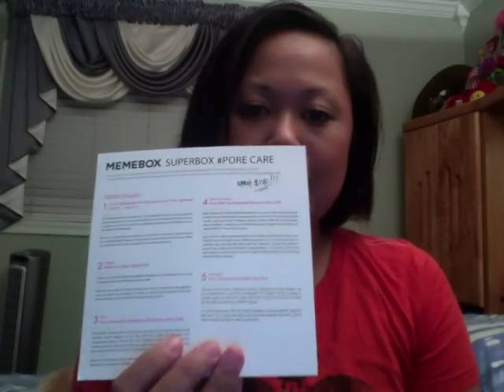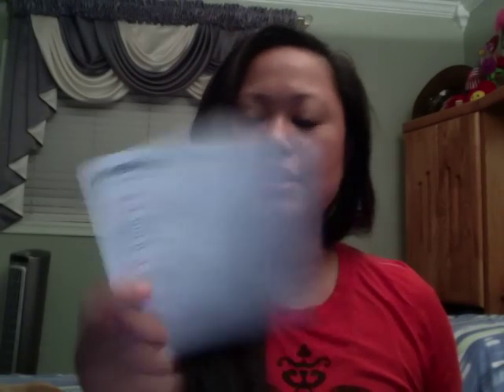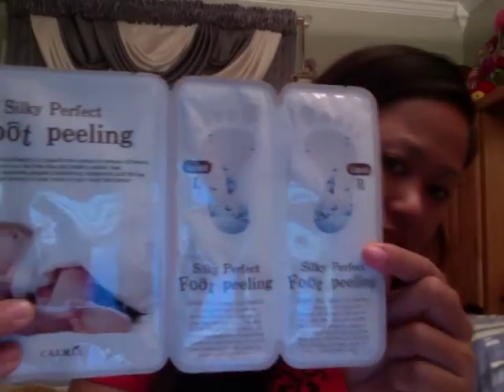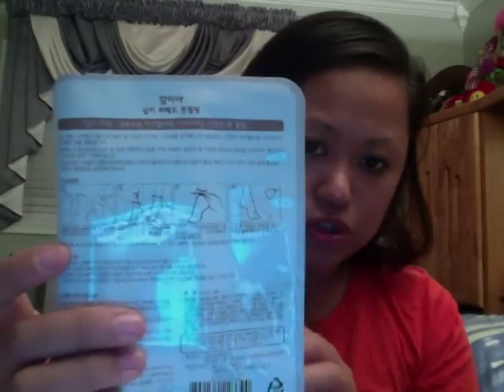Memebox Superbox #14 (Night Care Edition)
Hi Beauties & Gents,

Here is my review of the Night Care Edition from Memebox.  Unfortunately this one is out of stock, but I hope you enjoy it just the same.  I got this box for $29 + shipping and tax.

Awesome box!